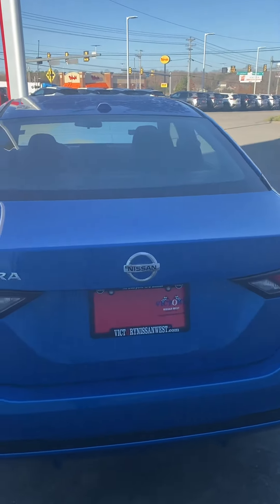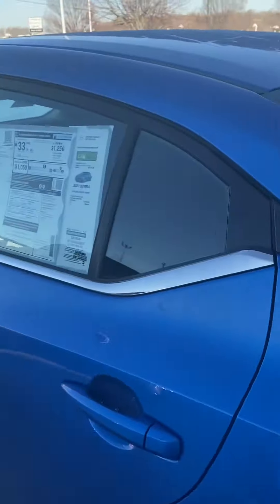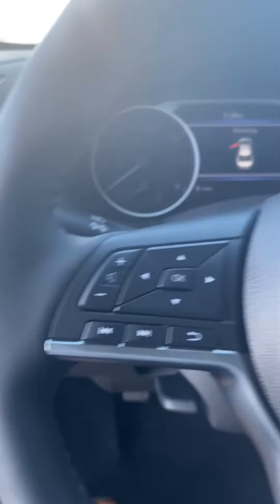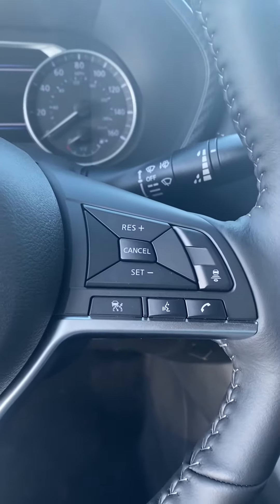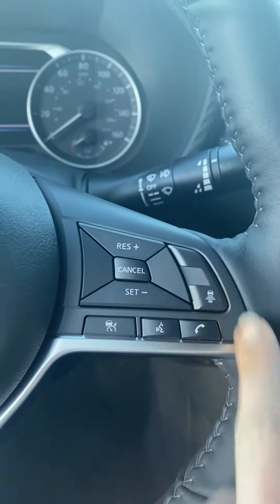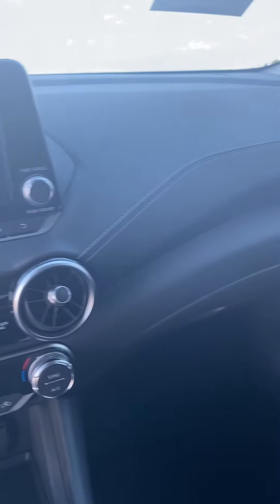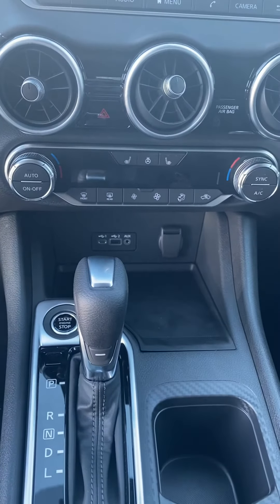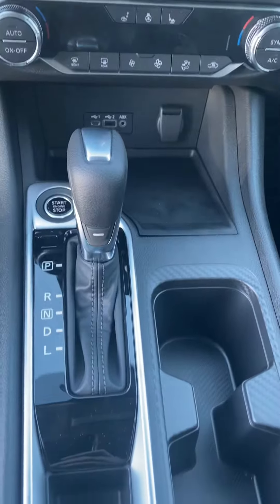‘22 Sentra SV